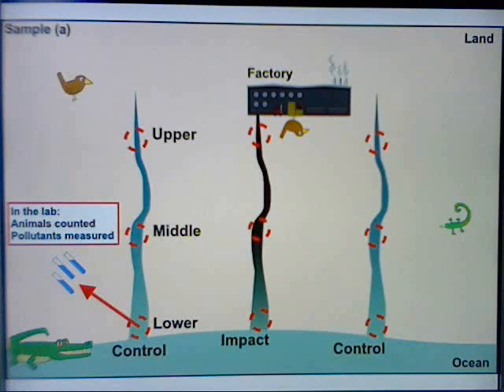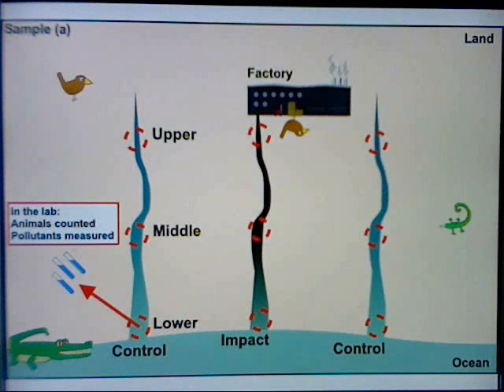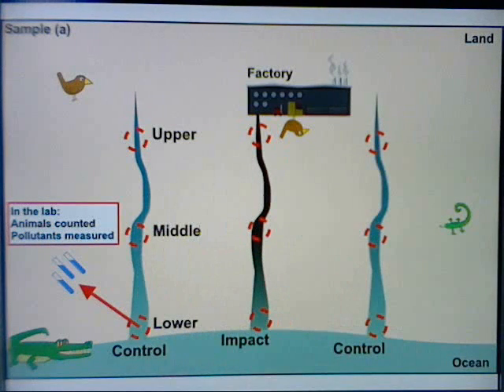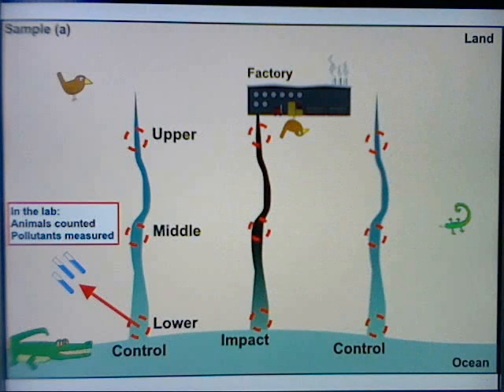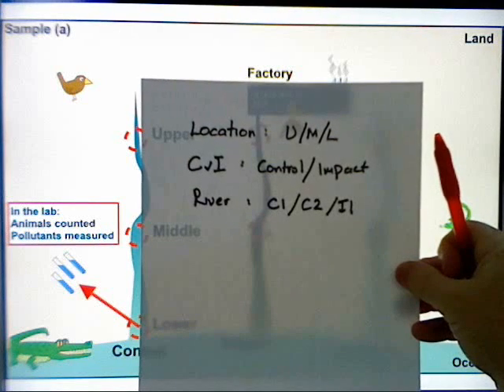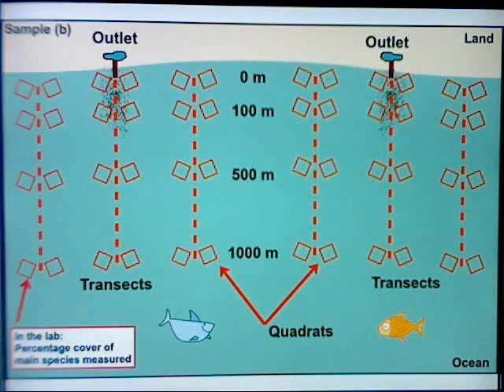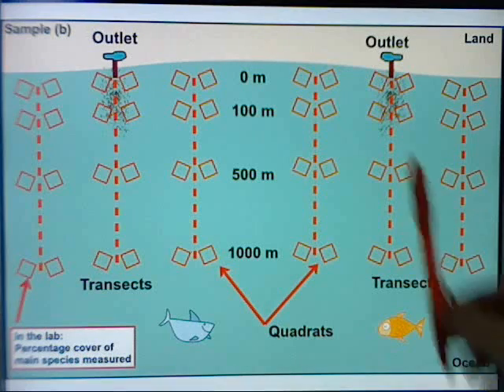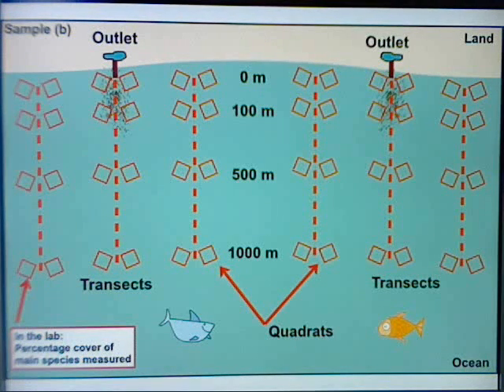sbi504to4tu3a.wmv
SBI504 Discussion of samples (a) and (b) for Tutorial 3 in Topic 4.